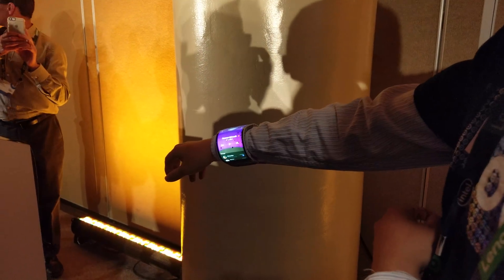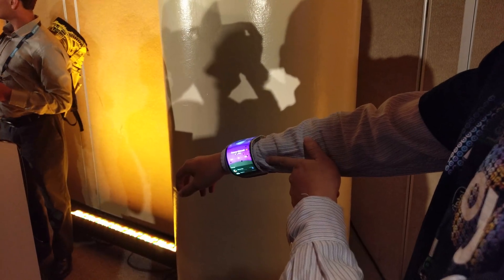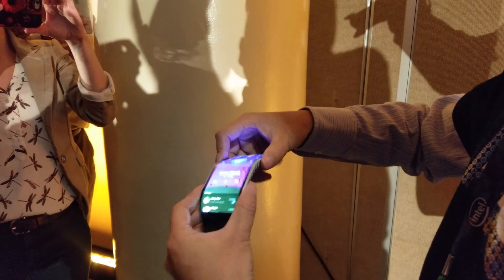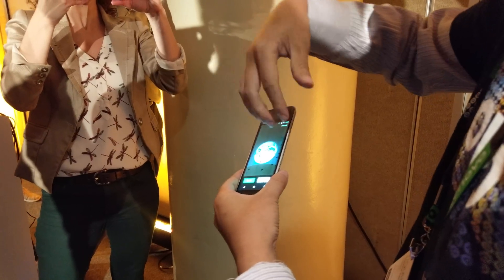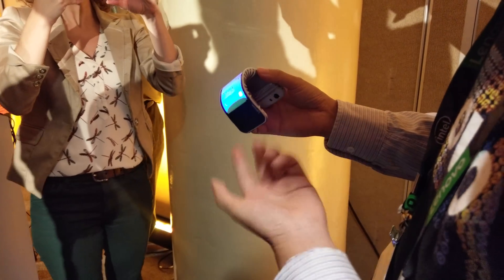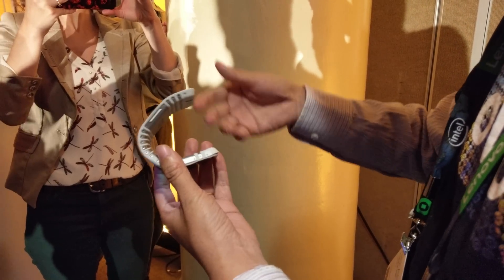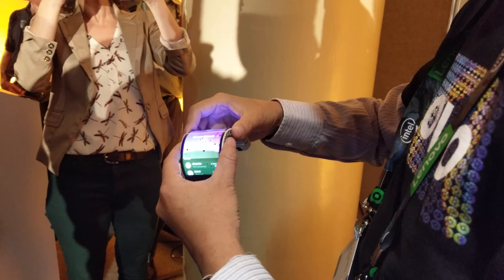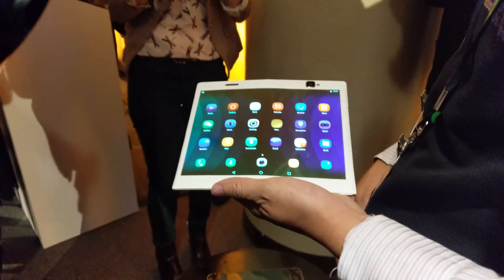Lenovo CPlus Bendable Smartphone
Shown at Lenovo Tech World the Lenovo CPlus prototype shows how lenovo can and will do a wearable or bendable phone.